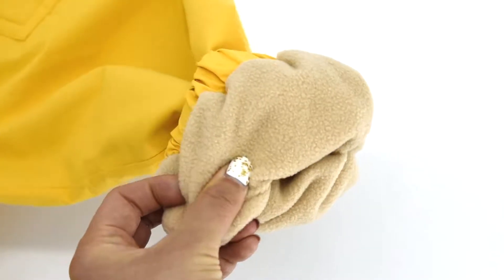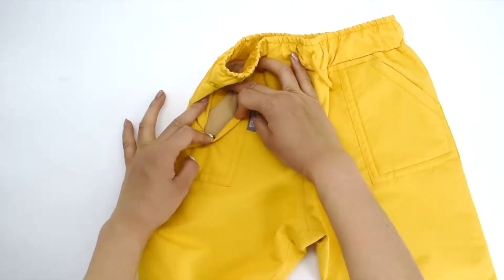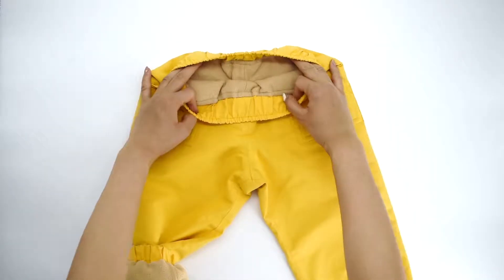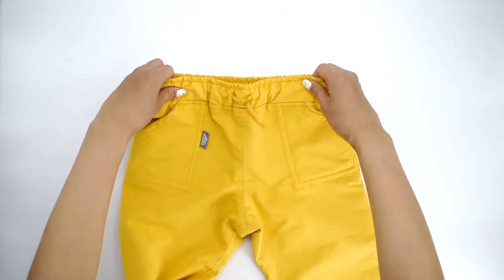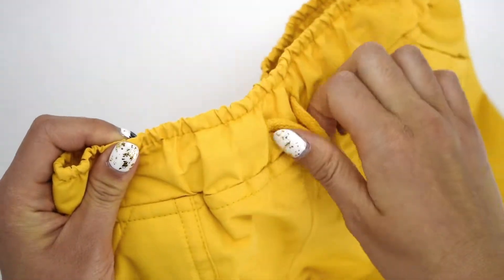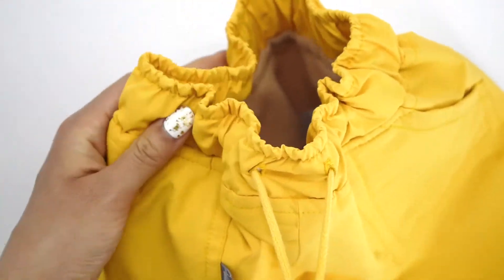Jan & Jul Rain Pants Fleece Lined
Kids snow pants keep your little ones warm and dry wherever they go! Perfect for worry free puddle jumping, long nature walks and the mountain trails in rain or snow!

Made of high quality fabrics with fluorine free BIONIC-FINISH® waterproofing technology from Germany, JAN & JUL rain or snow pants are 100 % waterproof with fully taped seams and breathable. Fleece lined options provide extra warmth and comfort.

🌧WATERPROOF: with Bionic-Finish technology from Germany, PVC & fluorine free
🏃SOIL REPELLENT: great for active play
🌞ADJUSTABLE WAISTBAND: comfortable elastic waistband that can be further adjusted with a drawstring
🌟ELASTIC ANKLE BANDS: to keep out the rain or snow and to fit better for different leg lengths
🌪WINDPROOF & BREATHABLE: keeps warmth inside yet allows moisture out

Mom designed and kids approved in Vancouver, Canada where we have long rainy days. This rain gear is thoughtfully designed with these features to keep little ones dry.

These kids snow pants is generously sized, yet it is not baggy. It is so comfortable that your child will want to wear it every day, rain or shine! Our waterproof collection includes rain jackets, one-piece rain suits, rain or snow pants and rain boots.